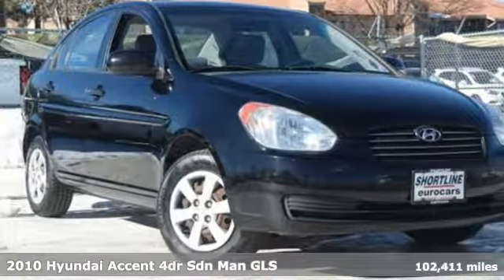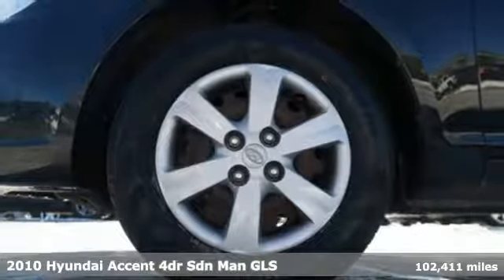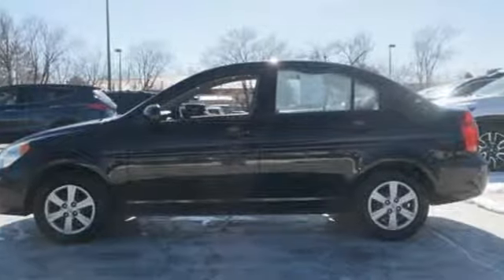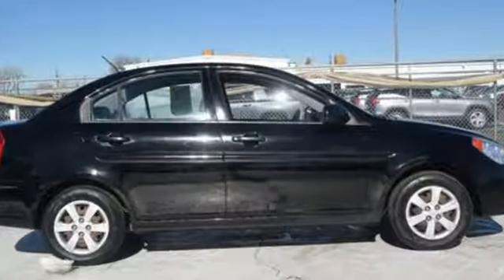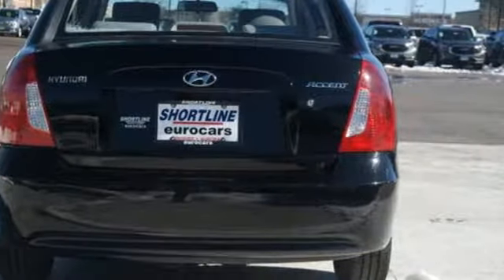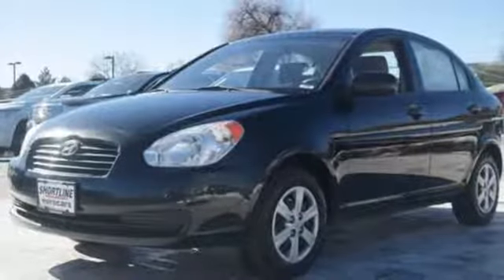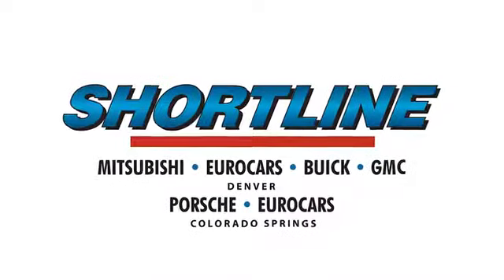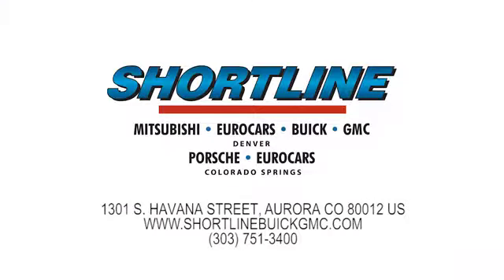2010 Hyundai Accent Aurora, CO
Year: 2010
Make: Hyundai
Model: Accent
Trim: GLS
Engine: 4 Cyl. 1.6L
Transmission: Manual
Color: Ebony Black
Interior: Gray
Mileage: 102411
Stock #: P14028A
VIN: KMHCN4AC5AU507898
fresh trades Clean CARFAX. Ebony Black 2010 Hyundai Accent GLS FWD 5-Speed Manual 1.6L I4 MPI DOHC CVVT 16VRecent Arrival! 28/34 City/Highway MPG

Address:
1301 S Havana Street